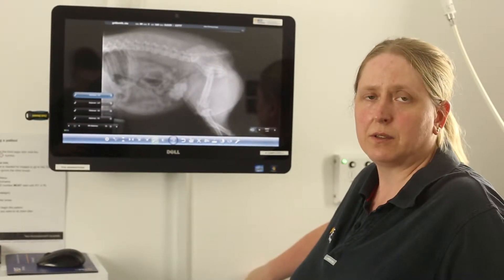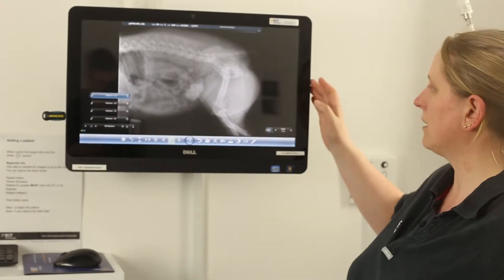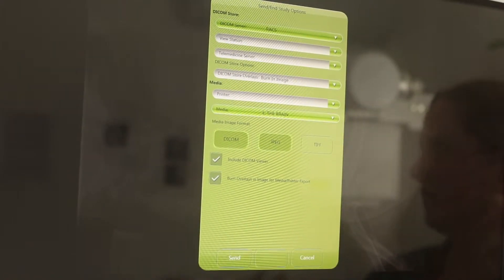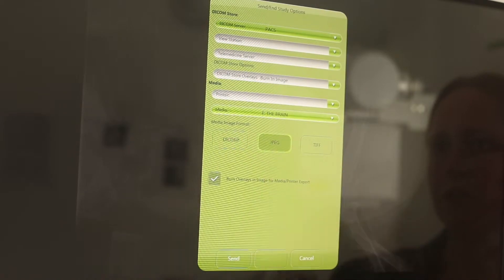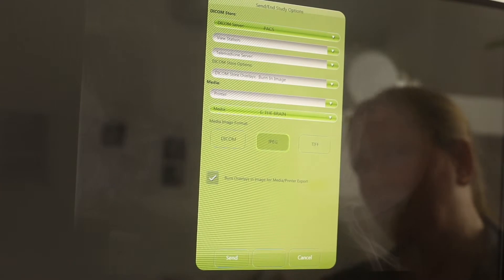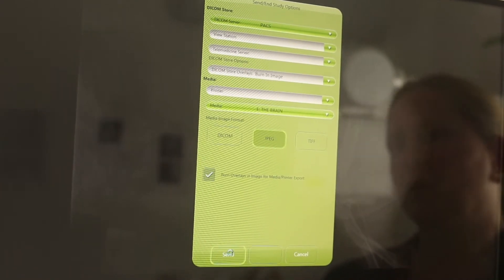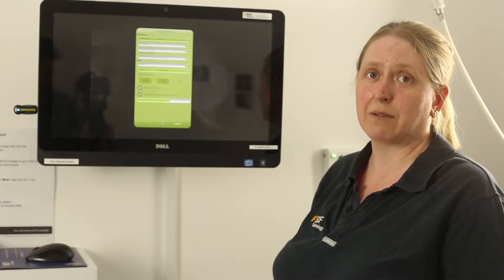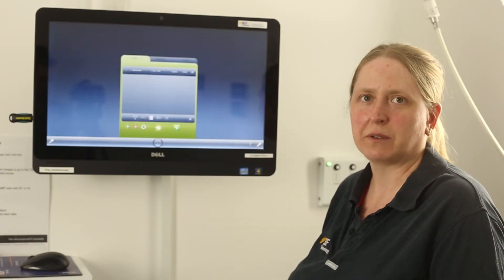Instructional video - How to save your images to disc or USB on Cuattro Cloud Small Animal DR X-ray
BCF radiographer Kat Evans shows how to save your images to disc or USB.